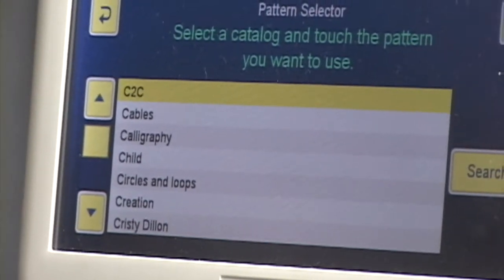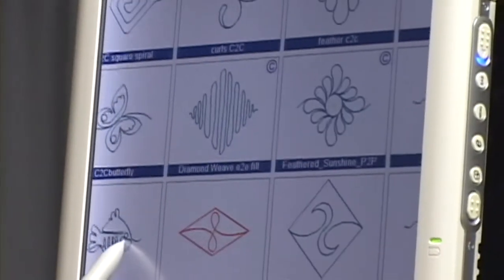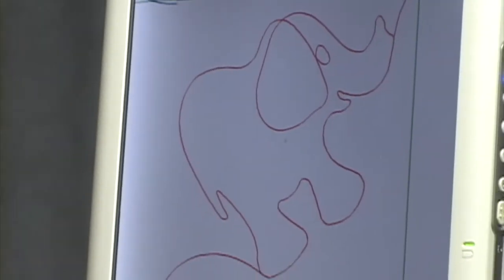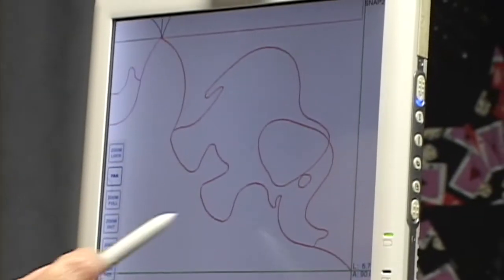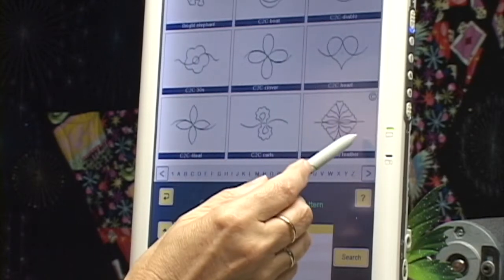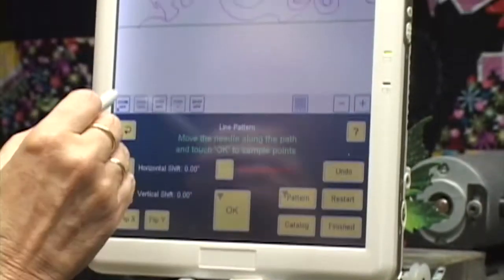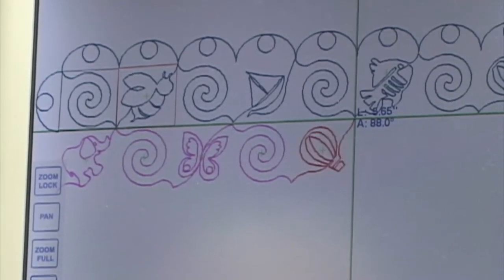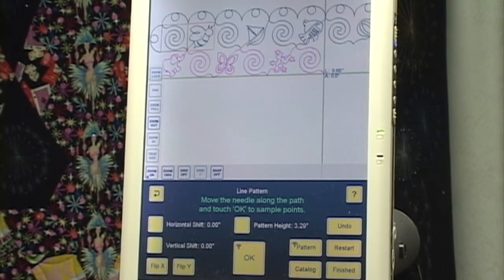Helen's iQ -Line pattern for custom quilting 2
Another demonstration using line pattern for custom quilting an I spy quilt. Line pattern is a feature of IntelliQuilter, a computer guidance system for longarm quilting machines.